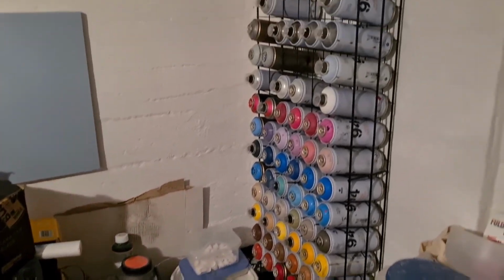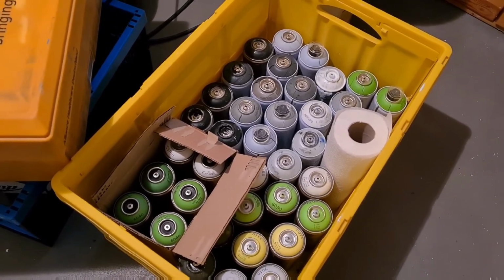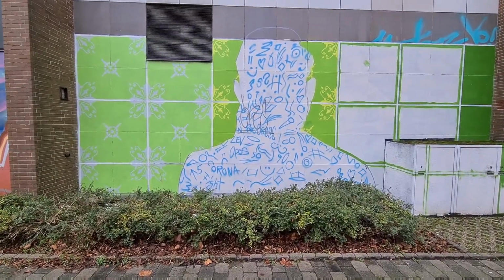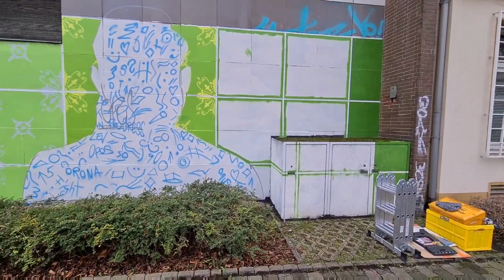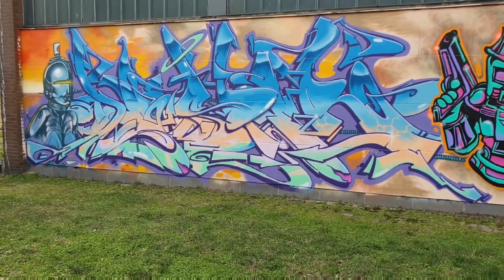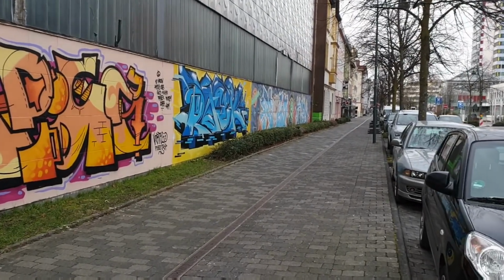Opus Graffiti at the Brewery (Portrait fun!)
Painting a large scale mural in public. Graffiti portrait of Ricki Hall done by Opus. Learn how to use a doodle grid for your next project or simply enjoy the creation process.

Location: Old Ganser Brewery in Leverkusen,  Germany